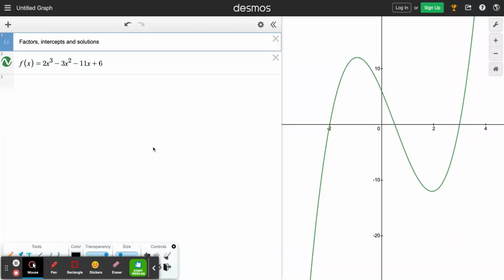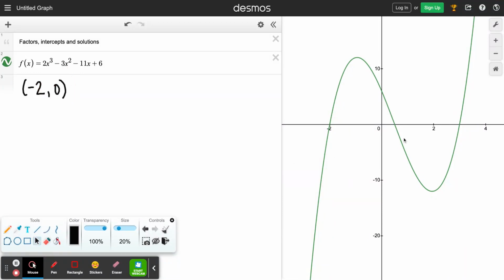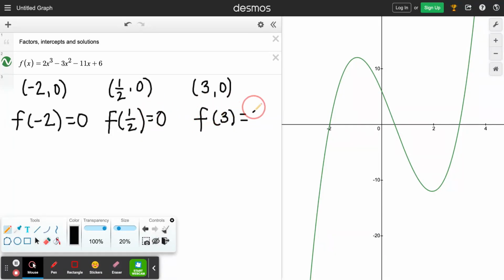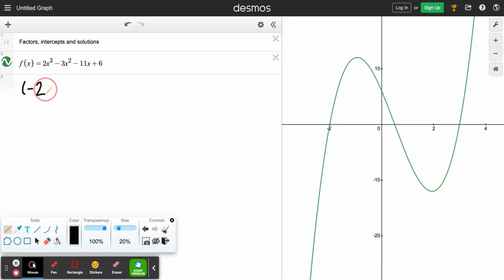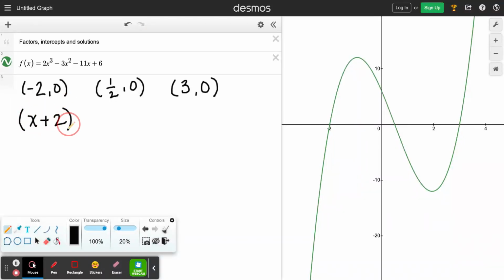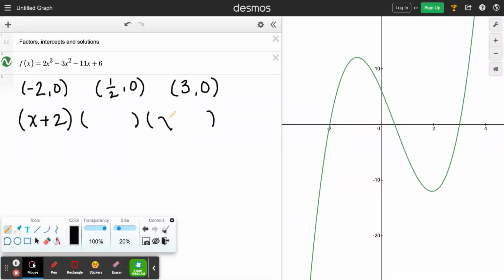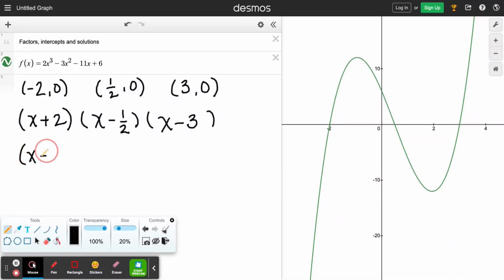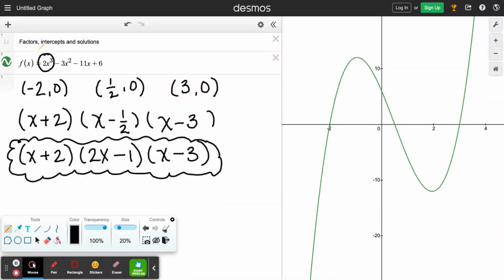Factors, intercepts and graphs